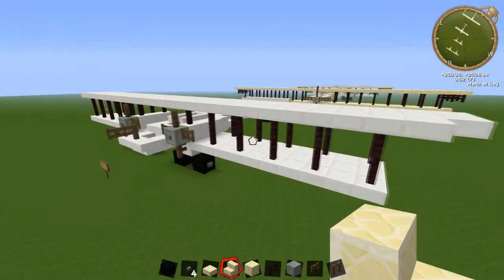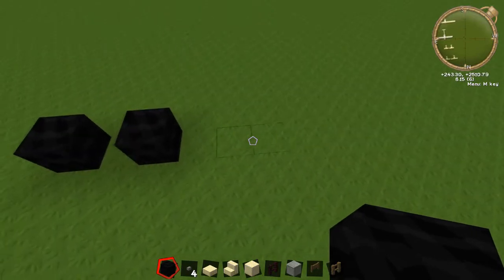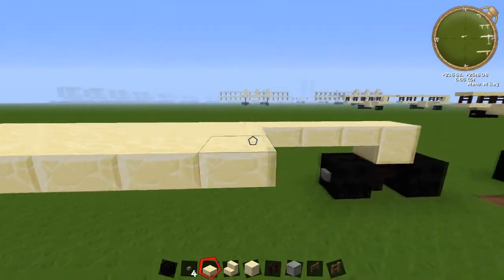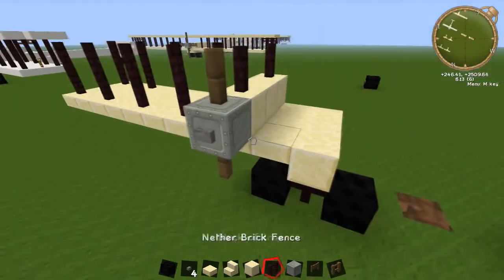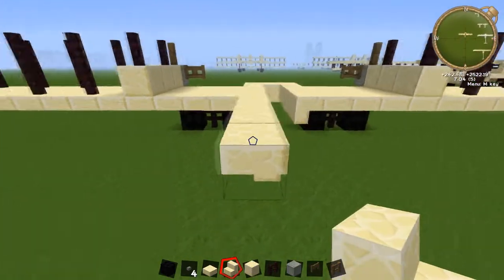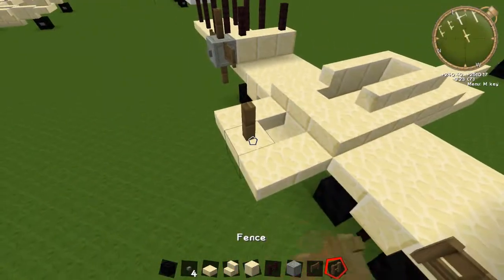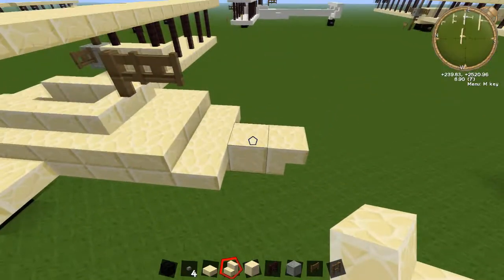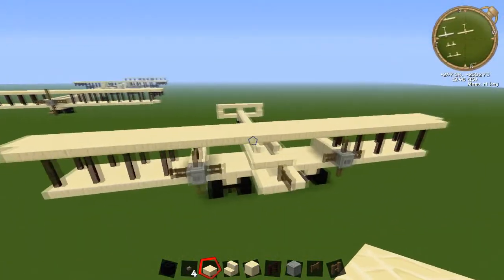Minecraft: WWI Aircraft - Handley Page Bomber Tutorial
Another nice and simple Commercial Aircraft tutorial, to teach you how to build a commercial aircraft. Hope everybody enjoys the tutorial and if you do be sure to check our my other Commercial Aircraft tutorials :D